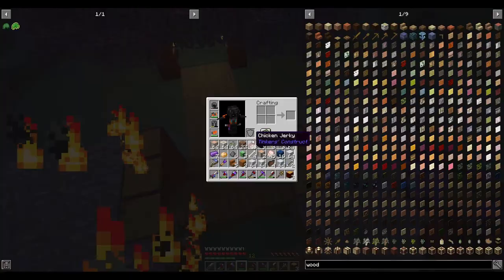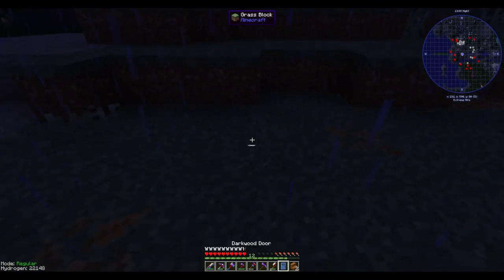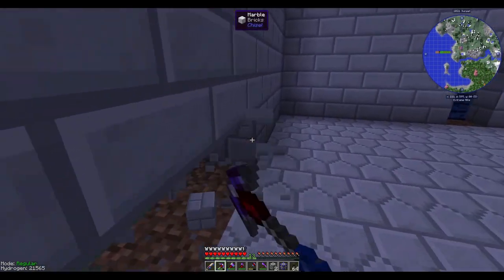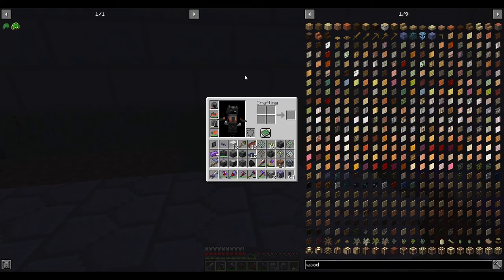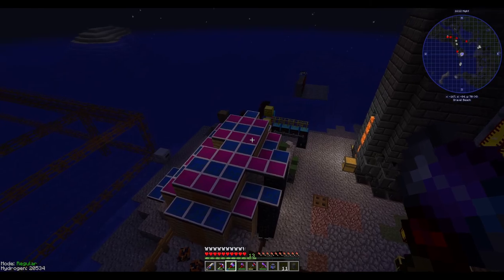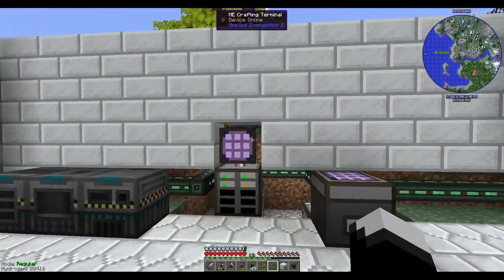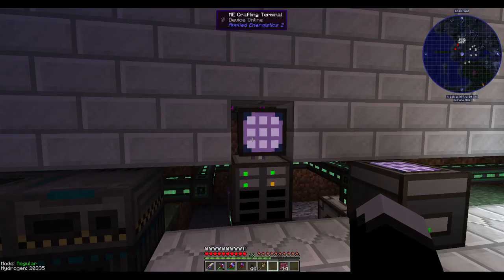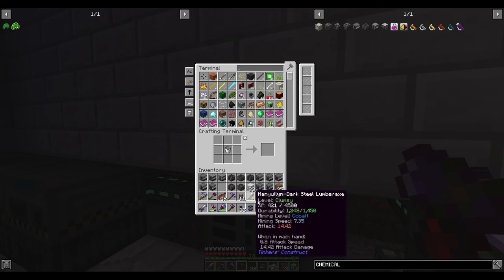New Home and Official Workshop- Modded Minecraft E2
In this episode we build the house and the workshop. We will continue to build on these as time goes on.

Streams are whenever I have time